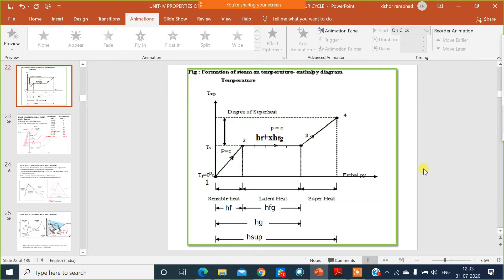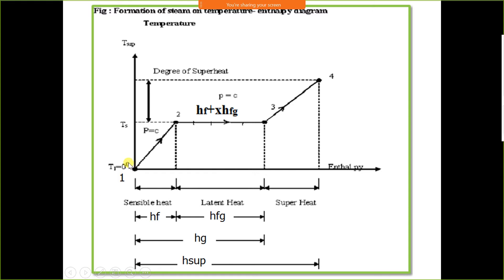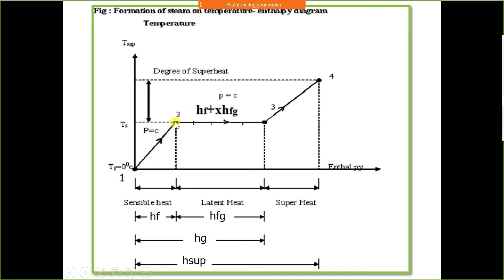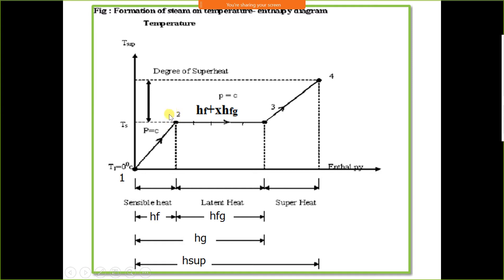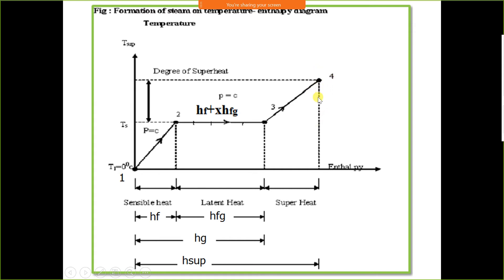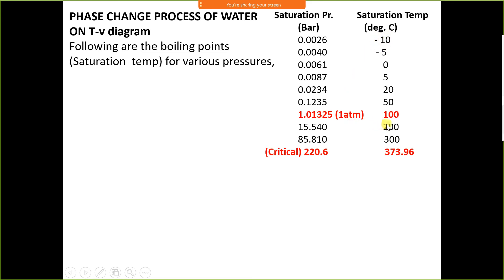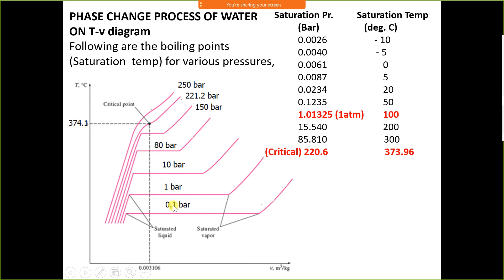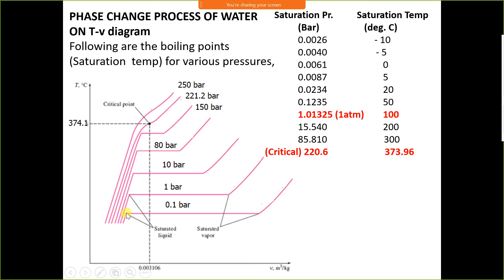ENGINEERING THERMODYNAMICS LECTURE 28 (By K. S. Rambhad)